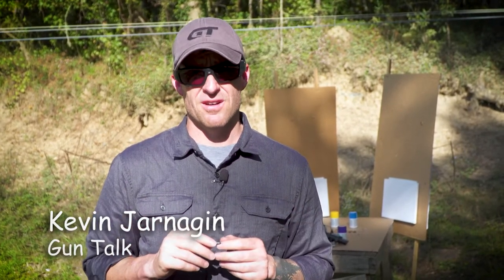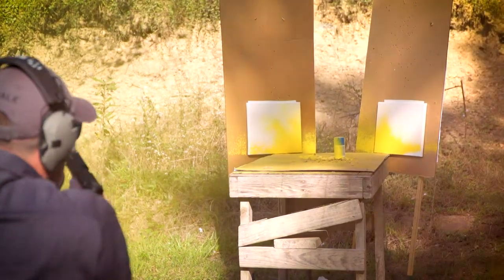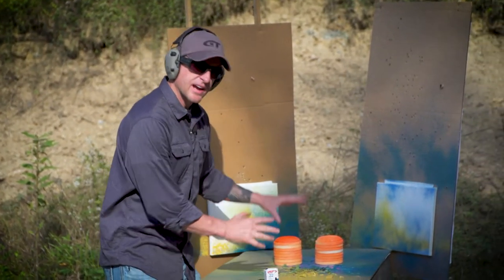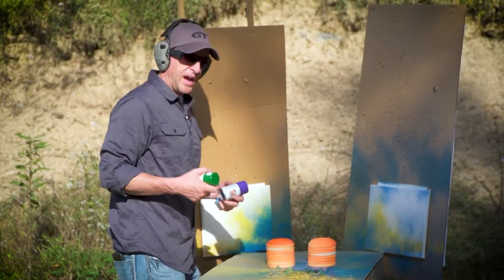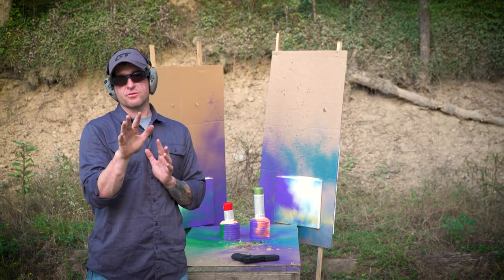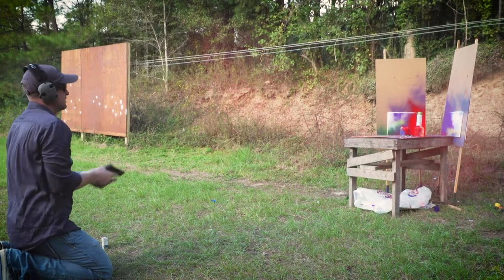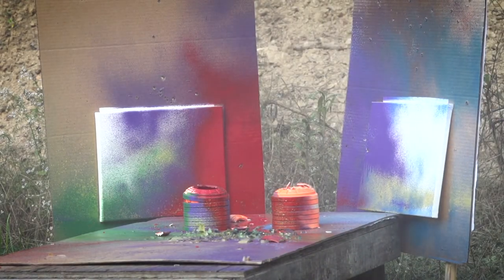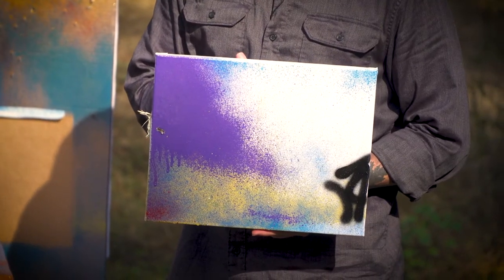Painting with Aguila Ammo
Painting canvases, literally, with the Aguila sniper subsonic 60 grain.